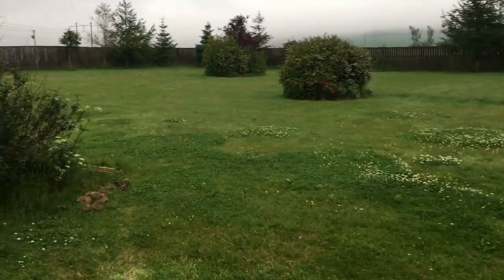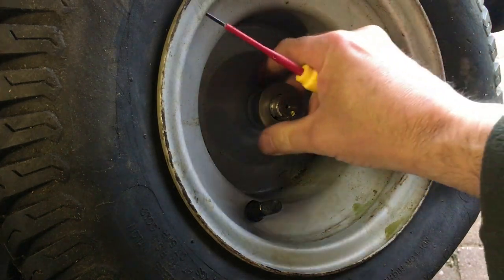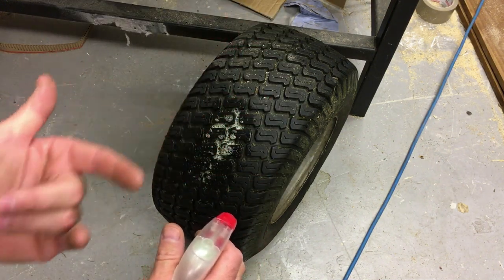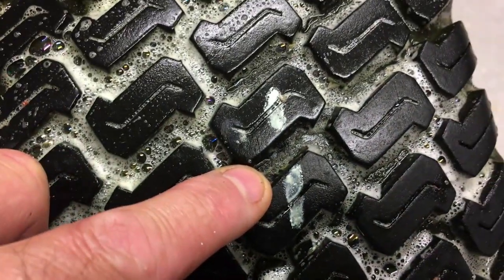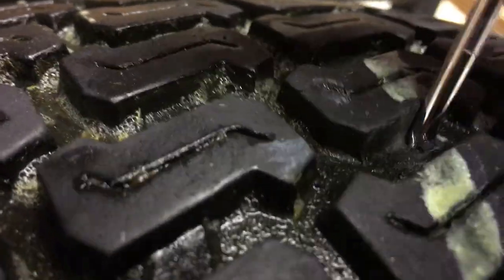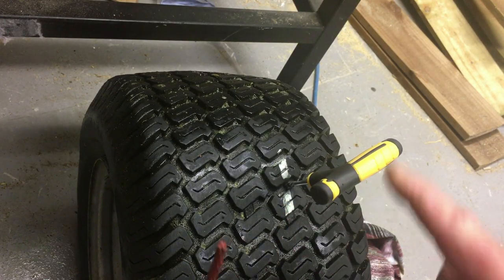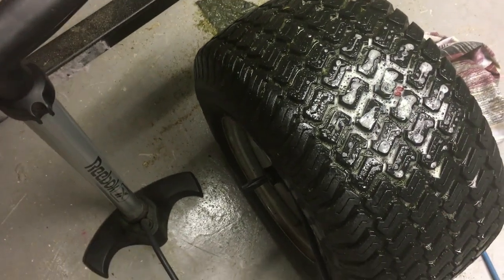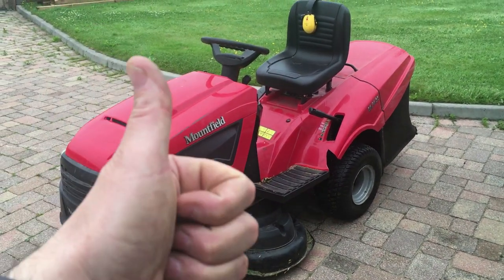How To Repair a Punctured Lawn Tractor Tyre | Tubeless Tire Repair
How to easily repair a punctured lawn tractor or ride on mower tubeless tyre that is flat. In this video, I show how to use a special tyre puncture repair kit - to easily plug and seal a tubeless tire with a hole in it. This is very easy to do and in this video tutorial, I guide you through the process, step by step.

 New lawn tractor or ride on mower tubeless tyres are expensive, so it is always best to try and fix them if you can. You do not need any specialist tools apart from the cheap puncture repair kit which is featured in this video.

 The lawn tractor that I am working on here is the MOUNTFIELD 1636H.

LINKS TO THE ITEMS ARE BELOW -

PUNCTURE REPAIR KIT
SPRAY BOTTLE
PENTEL WHITE MARKER
MULTI PURPOSE GREASE
KNIPEX WATER PUMP PLIERS
BICYCLE PUMP

TIMESTAMPS
0:00 Introduction
0:47 Removing the wheel
2:12 Finding the puncture
4:58 Puncture repair tool kit overview
5:38 How to repair the puncture
9:49 Greasing and refitting the wheel
11:02 Outro

 This would mean a lot to me and be greatly appreciated 😊